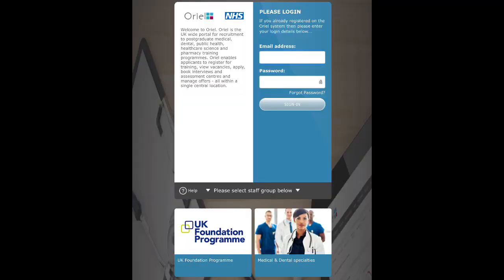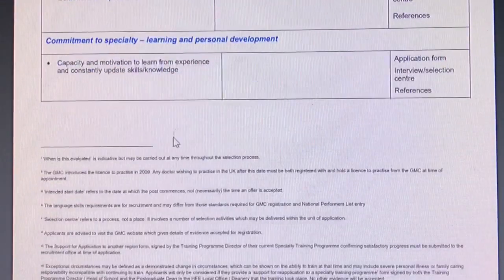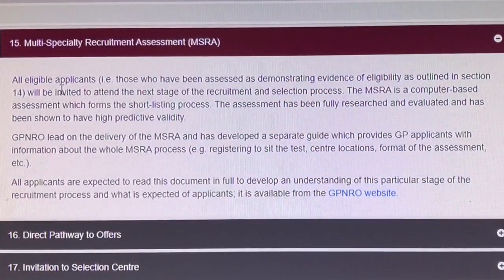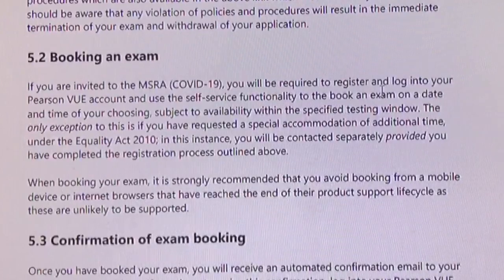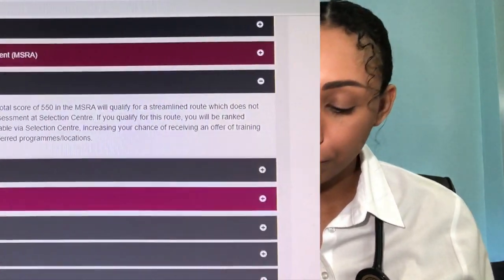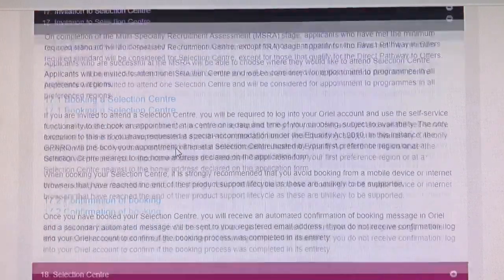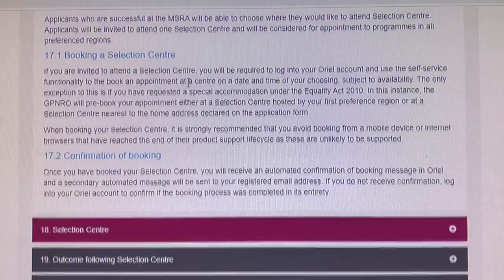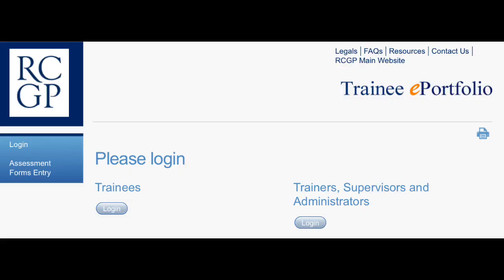How To Become A GP In The UK | The GP Training Application Process And The GP Training Programme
In this video I explain how YOU can be a GP in the UK. I discuss how to apply to the GP training programme (during the COVID-19 lockdown) and the GP training programme itself.

Having completed my GP training during July 2019 and now working as a GP in the UK, or more specifically a portfolio GP, I am in the perfect position to take you through exactly how YOU can do it too.

Steps to applying for the GP training programme in the UK | How you can get into GP training

0:29 As a junior doctor you must submit your application to become a GP in the UK via an online platform called ORIEL. Before submitting your application ensure you are eligible to apply.
1:32 If successful you are then invited to the written test at a test centre. This will not be the case given the current coronavirus pandemic.
1:43 The test is called the Multi Specialty Recruitment Assessment or MSRA exam. The format of the MSRA exam is outlined on the 1:49 blueprint and information document which can be found on the GP recruitment website. You MUST read this document about the MSRA exam. The test can be summarised as follows: 2:27 Situational Judgement Test (SJT) or professional dilemmas component, (you will assume the role of an FY2). The questions will be in the form of ranking options and multiple choice. The second part is 3:09 clinical problem solving which covers twelve clinical areas. There are also 'target domains' such as investigations and prescribing. The type of questions 3:22 you will encounter are Extended Matching Questions (EMQs) and Single Best Answers (SBAs). There is a tutorial 3:36 you can access which  again you must complete to see how the test will appear on the computer at the test centre.
3:47 DIRECT PATHWAY TO OFFER: All applicants who achieve a combined total score of 550 in the MSRA will qualify for a streamlined route which does not require them to attend a face-to-face assessment at Selection Centre. If you qualify for this route, you will be ranked before those who were 'deemed appointable via the Selection Centre, increasing your chance of receiving an offer of training at a programme' you prefer.
4:30 If you do not achieve this score then you will have to undergo a practical test. This is the last component of assessments you have to complete to become a GP in the UK. The practical is sat at a selection centre. Here applicants complete 'several exercises which are observed and assessed by trained assessors'. The competences that are assessed at Selection Centre are:
* Communication Skills
* Empathy & Sensitivity,
* Conceptual Thinking & Problem Solving,
* Professional Integrity.
These take the form of:
Simulations -
A consultation with a patient
A consultation with a relative or carer
A consultation with a non-medical colleague.
There is also a written exercise at the centre. You are given a scenario and then you have to prioritise and rank your answers PLUS justify why you have made those choices. This part lasts THIRTY minutes.
6:02 After all the above you are then made an offer depending on how you ranked compared to everyone else.  You can either accept the offer or hold and upgrade.

7:08 GP training

In order to qualify and become a GP in the UK you must complete the programme which currently lasts three years (there is also an academic programme which is four years). As a GP trainee you will rotate through various placements such as GP, palliative medicine, paediatrics, obstetrics and gynaecology to name a few. Placements are either four or six months depending on where you train.
You will have to regularly complete and update your eportfolio by the Royal College of General Practitioners (RCGP) in addition to completing assessments and two exams; the Applied Knowledge Test (AKT) and Clinical Skills Assessment (CSA).
Once you have satisfied all the requirments of the GP training programme you will then become a GP in the UK! You will gain your Certificate of Completion of Training (CCT) and no longer be a junior doctor!

The information used to produce this video was obtained from the GP recruitment

Click on the links below to purchase some of the products I use!

OMRON BP machine

SpO2 monitor -

Face masks -